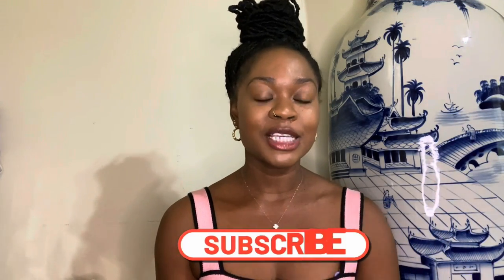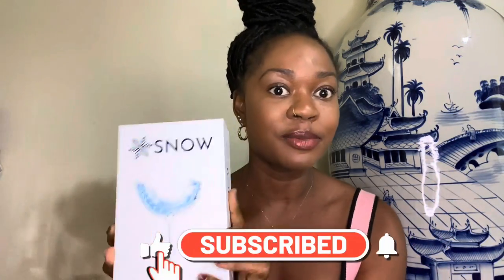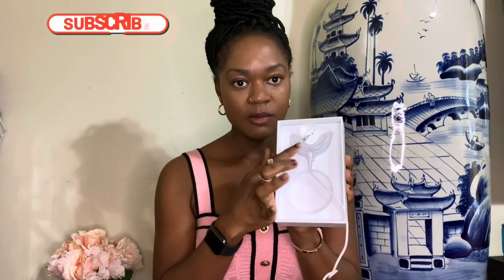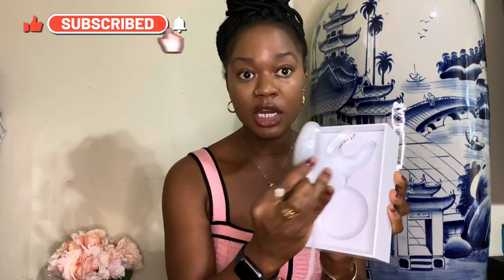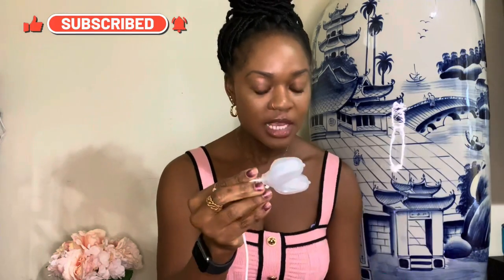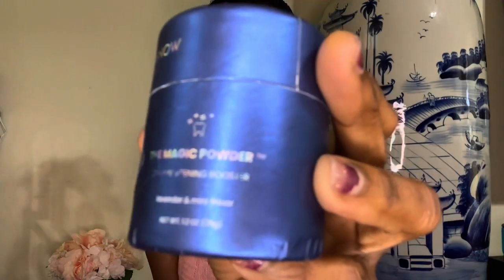This teeth whitening pen is a game changer | At Home Teeth Whitening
Thank You! I hope you like💞